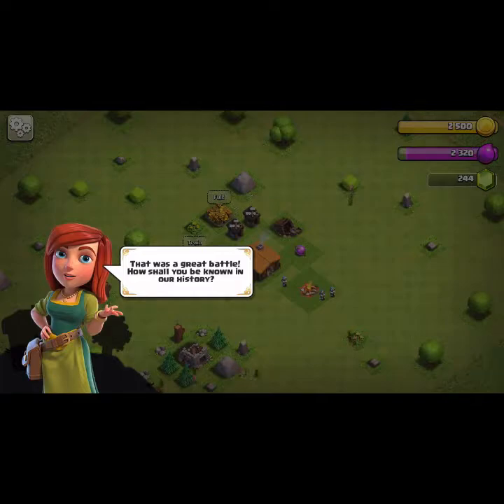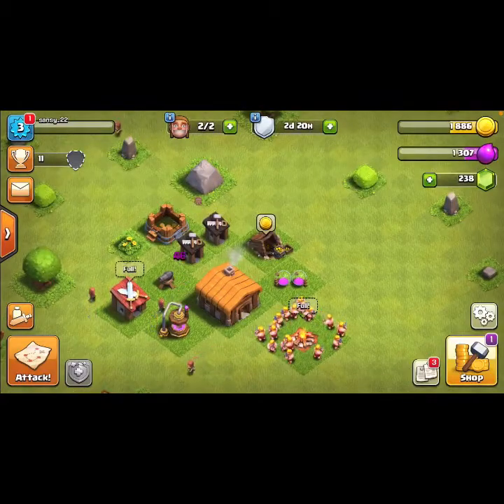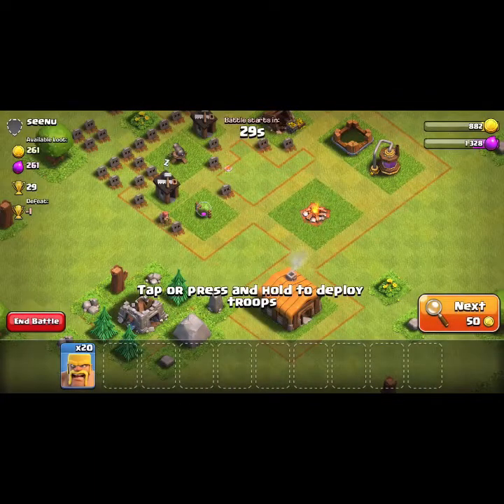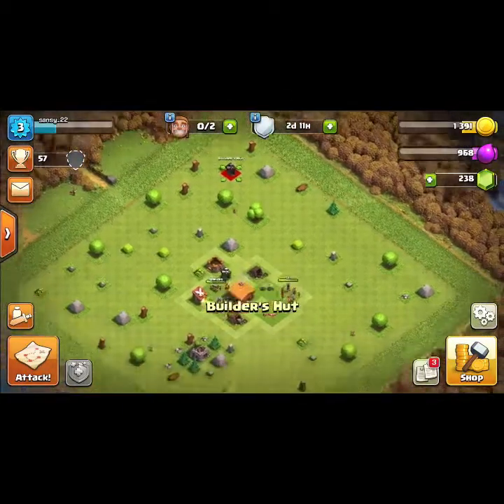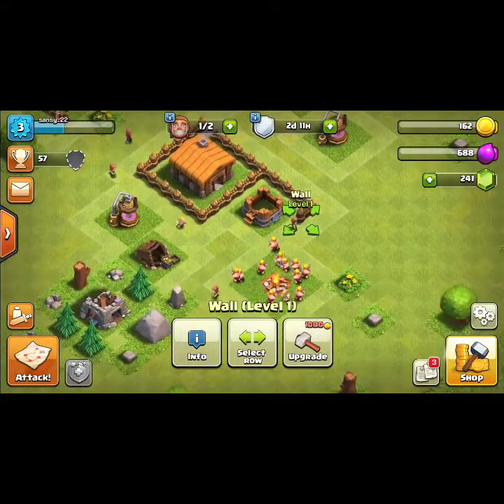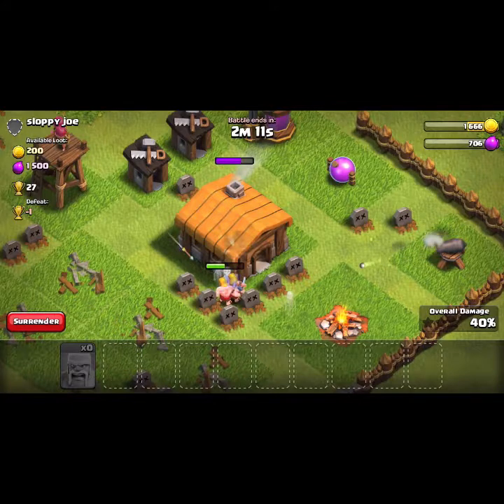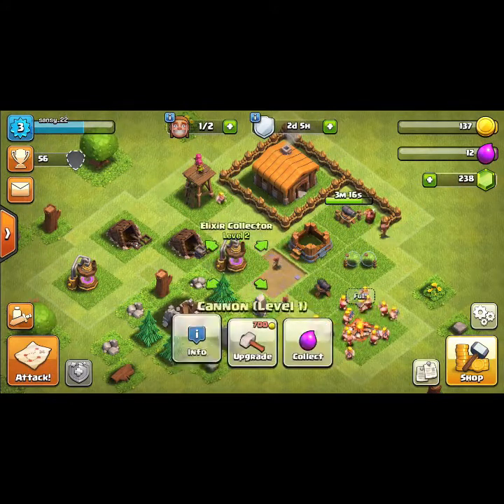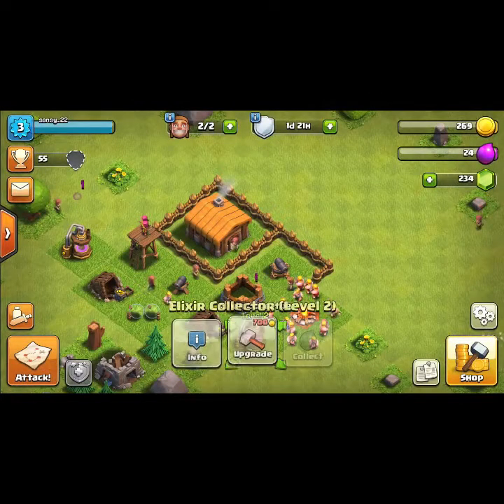Clash of clans ep 1